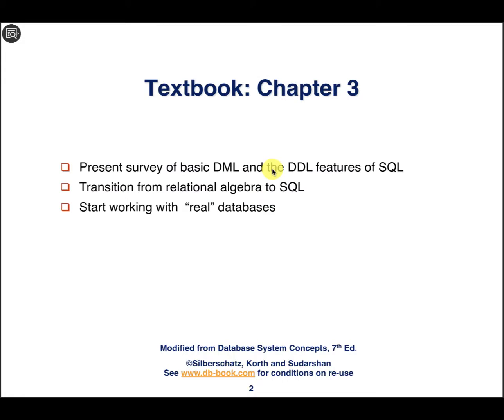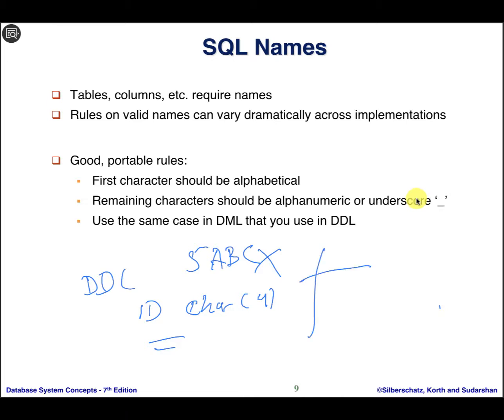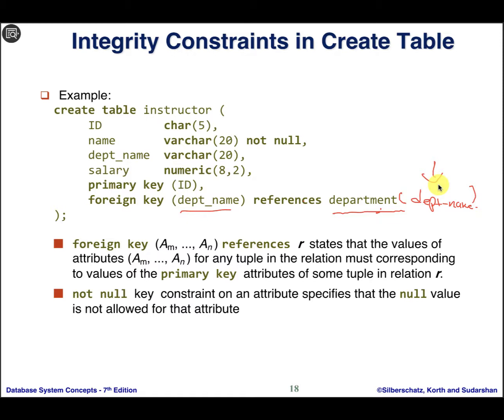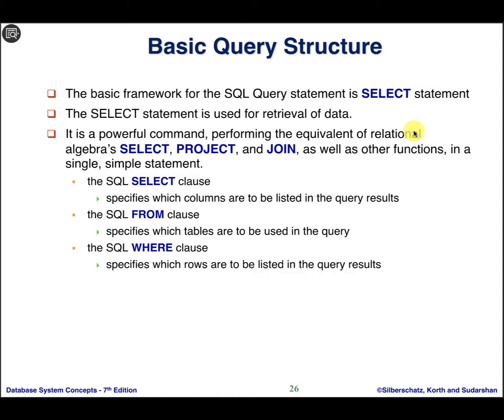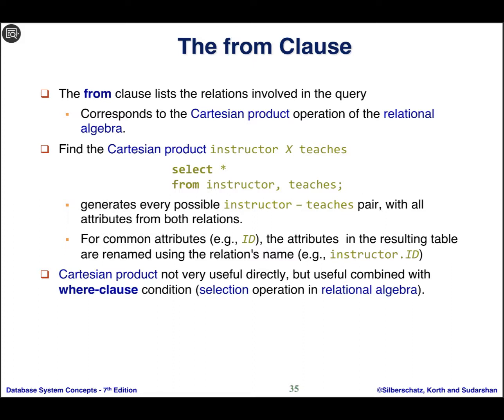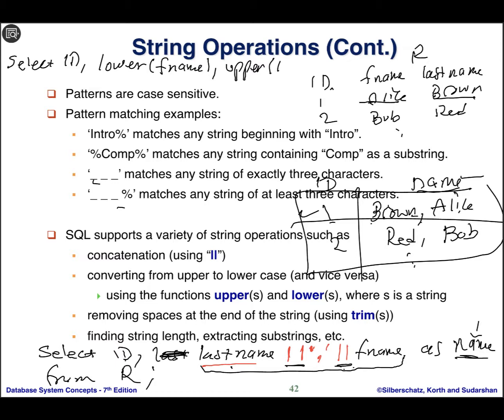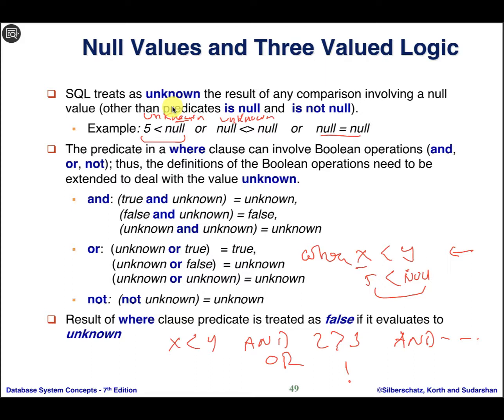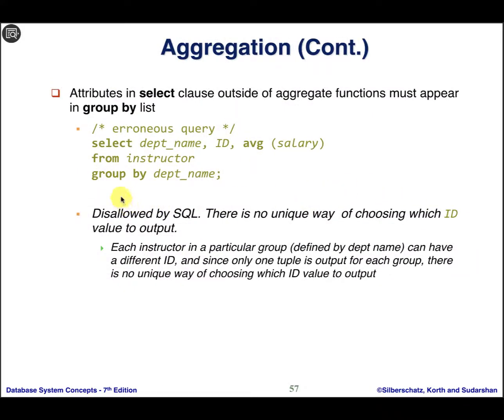CS425: Chapter 5: Int to SQL Part 1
In this video, we will start working with a real DB.
- Overview of The SQL Query Language
- Basic Query Structure of SQL Queries
- Additional Basic Operations
- Set Operations
- Null Values
- Aggregate Functions